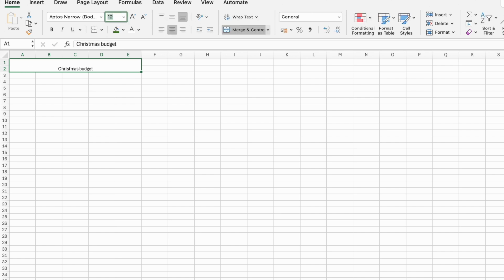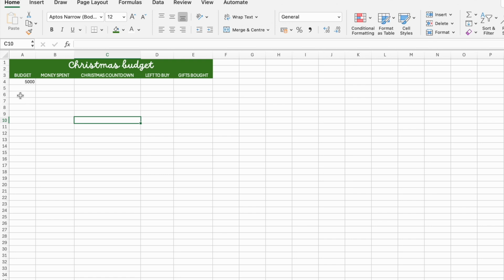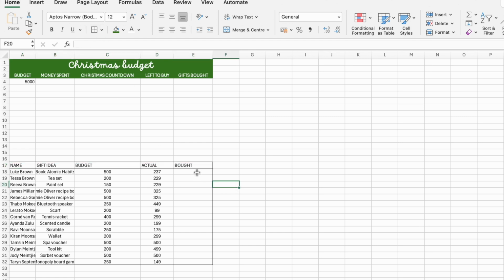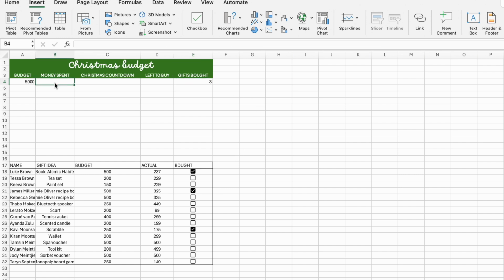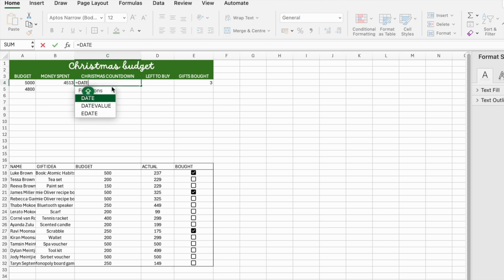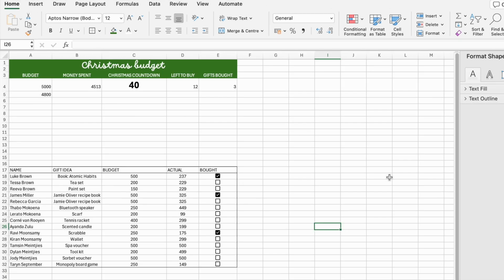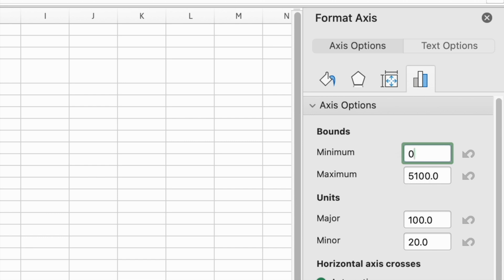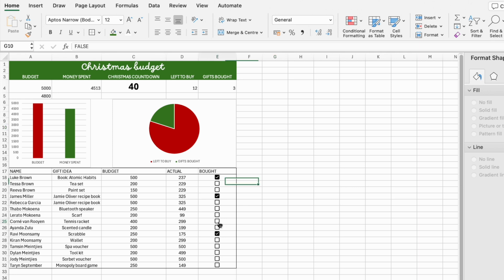Build an Excel Christmas budget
The holiday season is here and so are the expenses! Learn how to create a simple and effective Christmas budget using Excel.